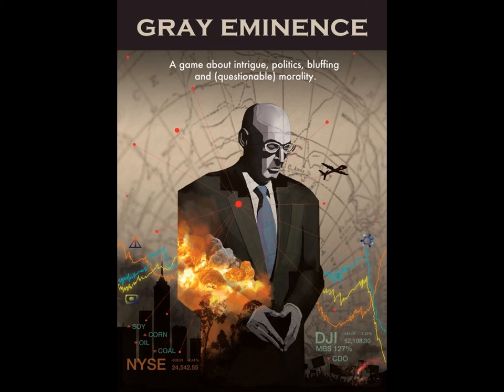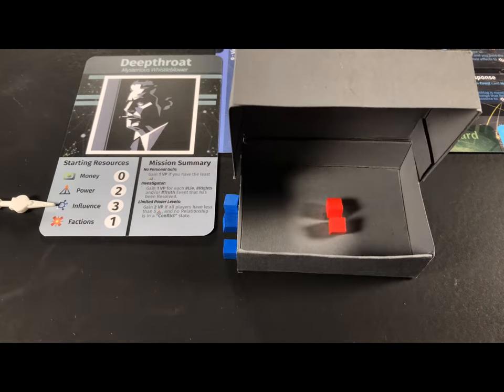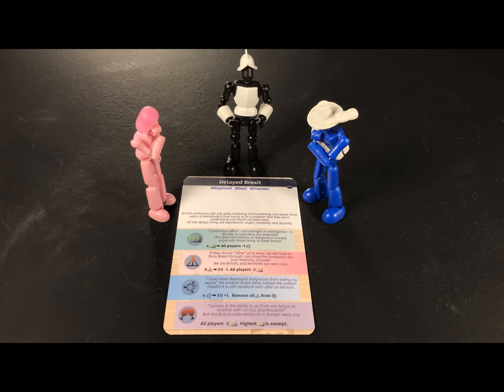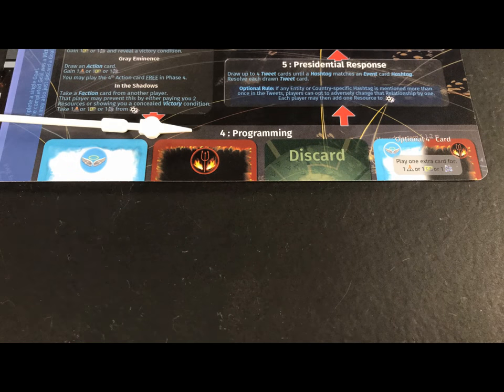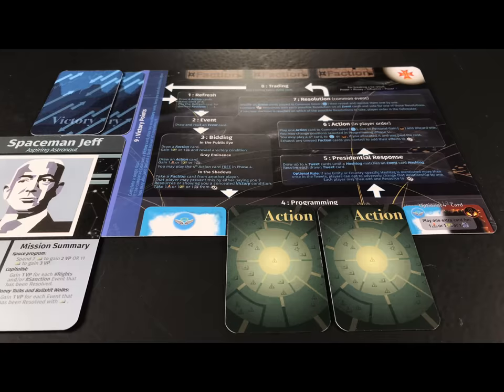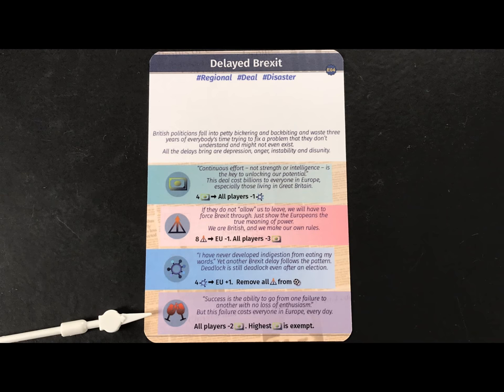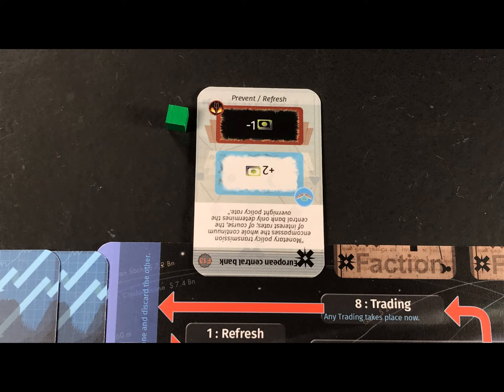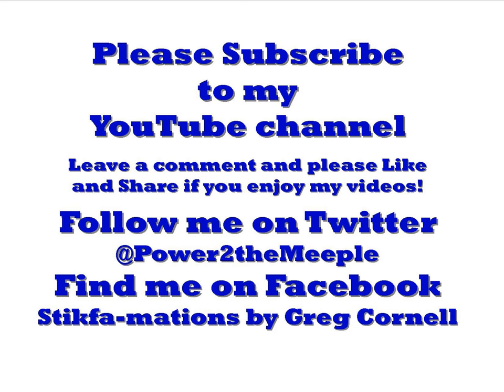Gray Eminence - How To Play: A KickStarter Tutorial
How to play Gray Eminence by Dragon Dawn Productions using wonderful Stikfas figures in Stop-Motion Animation.

Created with OSnap! for iOS